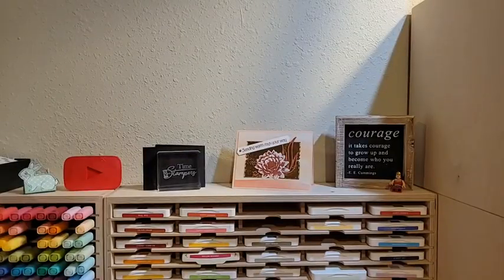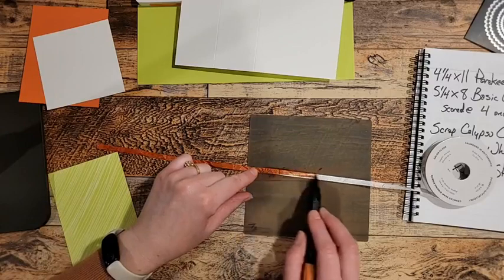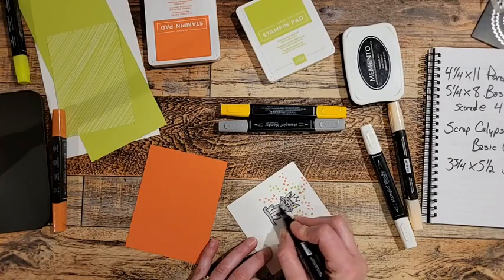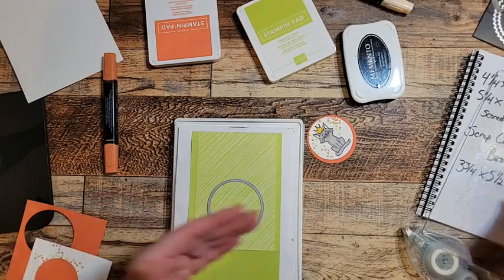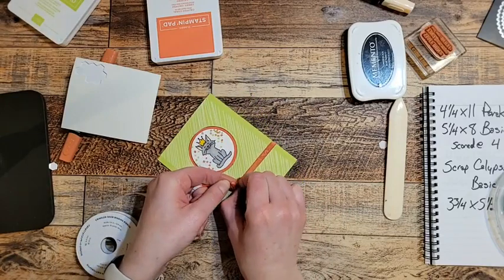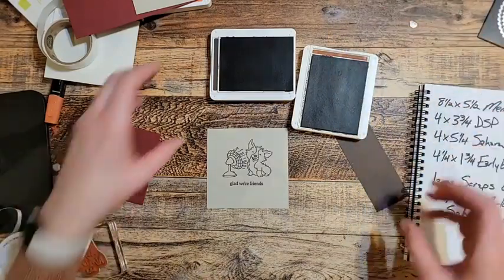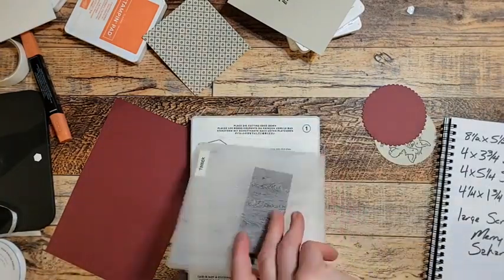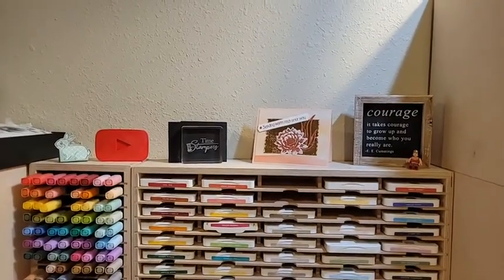Glad We're Friends Circle Cut Out Fun Fold from Stampin' Up!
In this video I share 2 cards using the retiring Glad We're Friends stamp set and Layering Circles Dies. One is even a circle cut out fun fold card. It's really easy fun fold that is so cute! Their retirement date is officially May 1, 2023, but the chances of them selling out sooner is really high.

To order any of the products used in this video, please visit my online store using this link:

Thank you so very much for stopping by today. I appreciate it!

Mandy